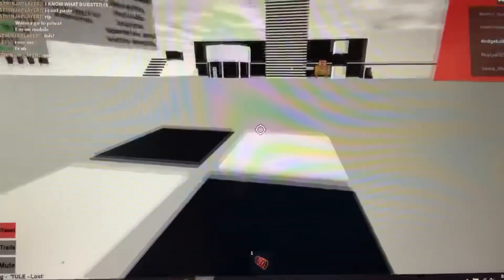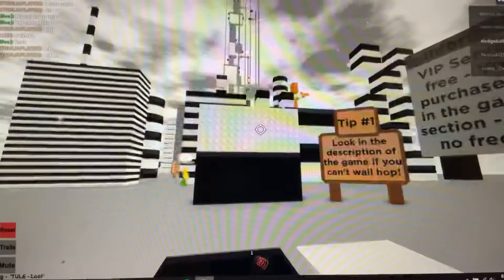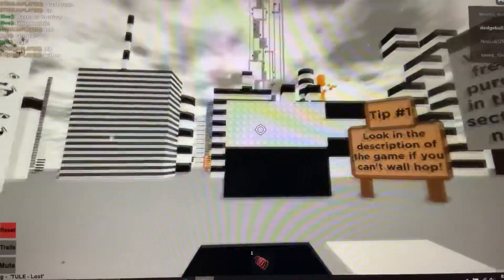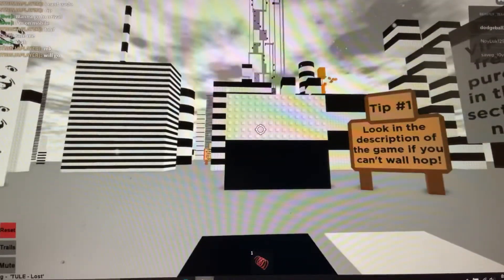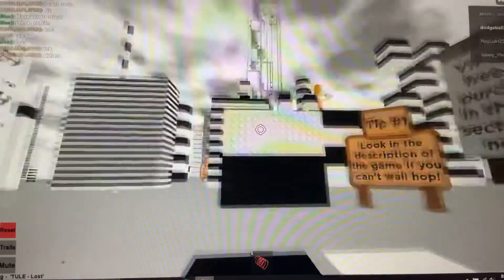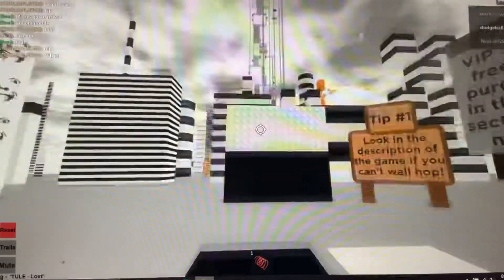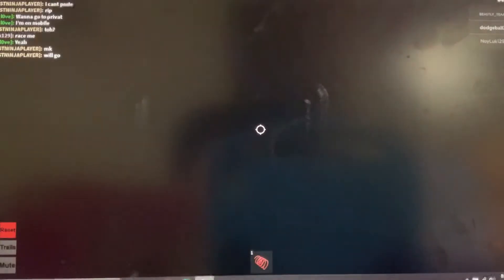How to wall hop on pc roblox